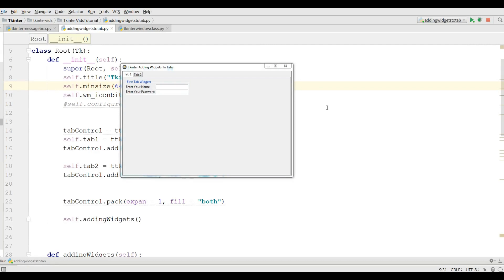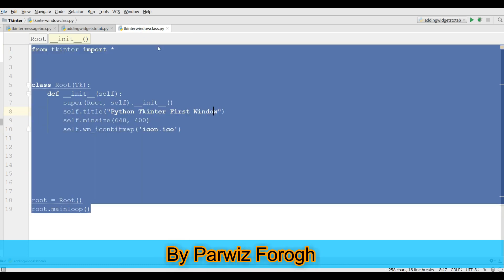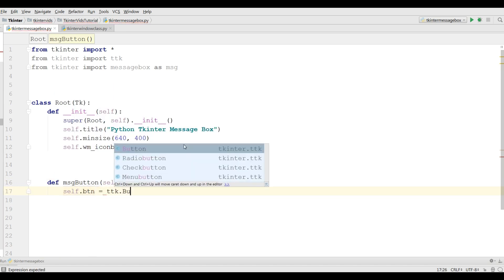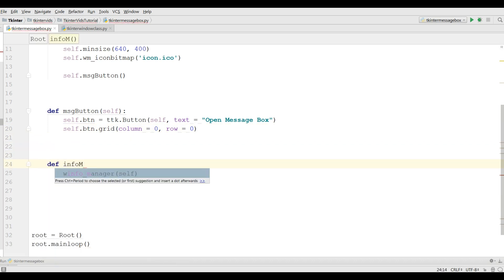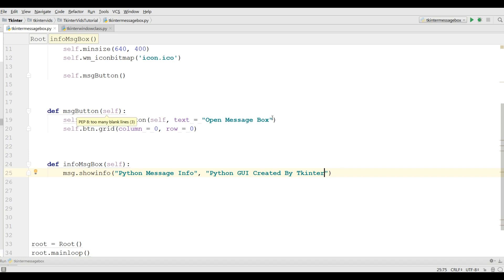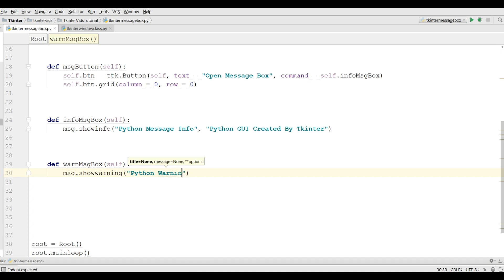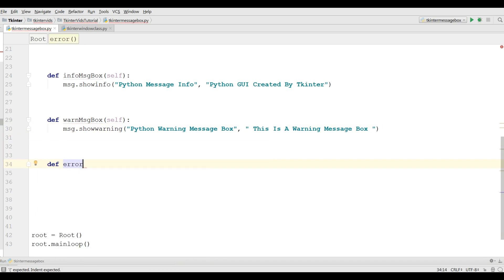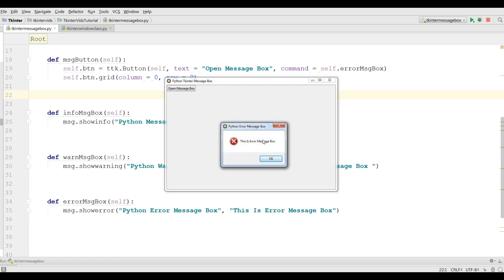15 Python Tkinter Messagebox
This is our fifteenth video in Tkinter gui application development with python3 in this video we are going to cover about tkinter message boxes, there are three different kind message box in tkinter, we have info message box, warning message box and error message box that we will cover one by one in this video